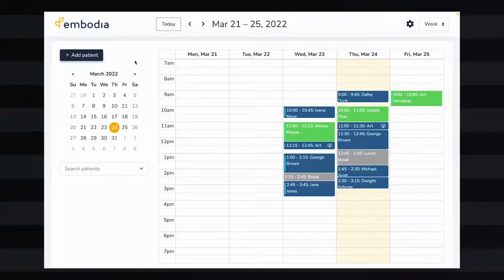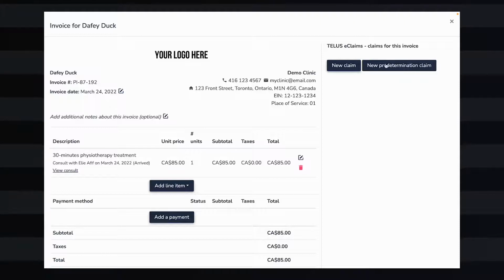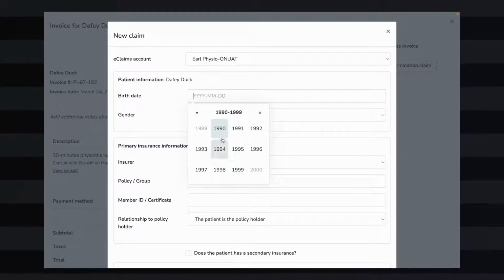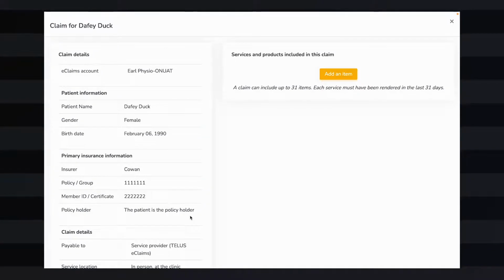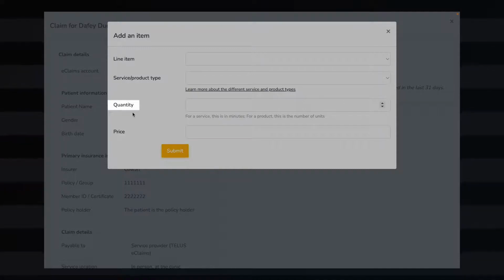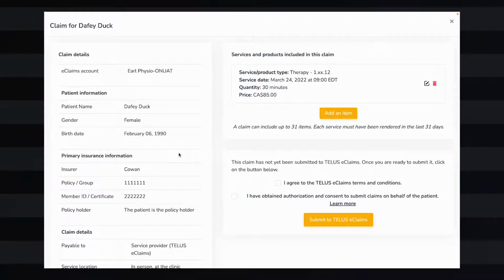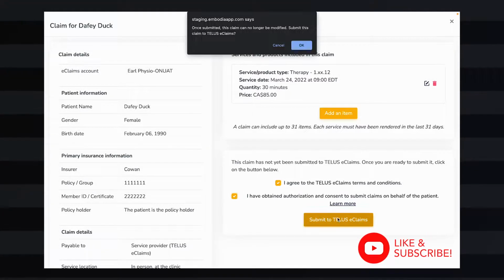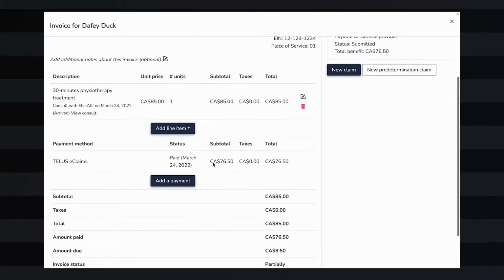Tutorial | Direct Billing Software on Embodia (How to submit a TELUS eClaim)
Embodia's Practice Management software offers direct billing through TELUS eClaims. Learn how to use this feature on Embodia.

Direct billing on Embodia allows for a convenient way for patients to pay for their appointments without the need to manually submit claims to their healthcare insurance provider.

Direct billing software is part of the Tier 3: Practice Management membership on Embodia.

Streamline your practice with Embodia, an all-in-one platform for physiotherapists and rehab pros. Choose from 1000+ online con ed courses. Plus, you can chart, schedule, bill, offer online booking, prescribe home exercise programs, offer virtual sessions, and run your whole practice on one platform.